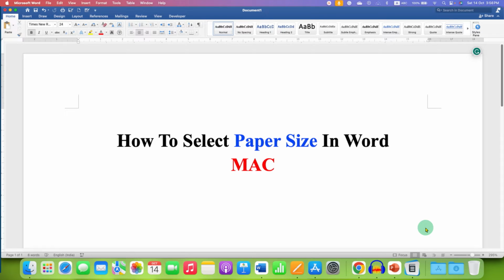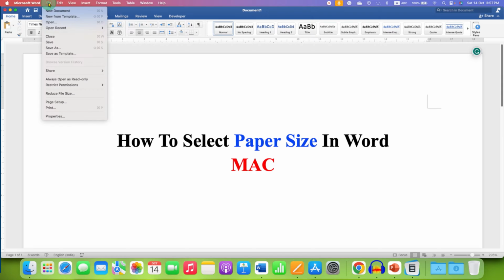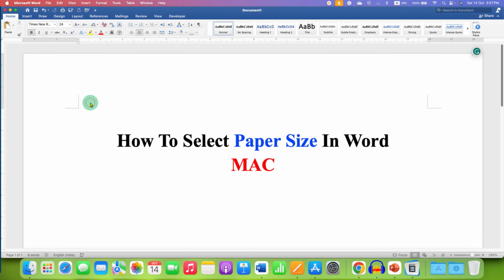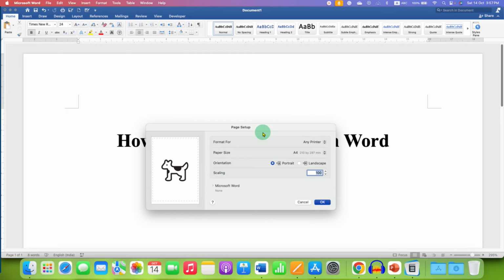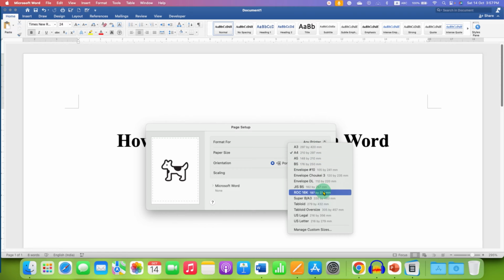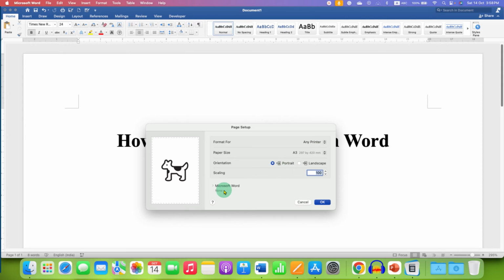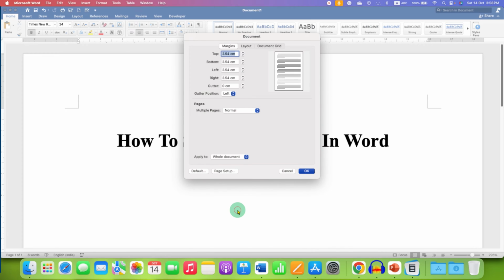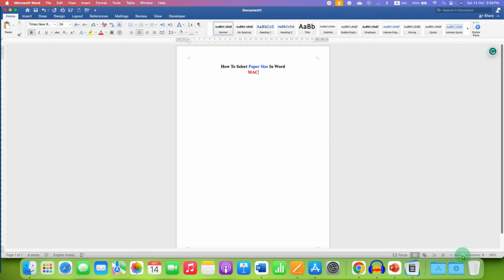How To Select Paper Size In Word [ MAC ]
In this Paper size Tutorial Video Learn How To Select Paper Size In Word MAC document. To Set paper size for printing go to File Option, click Page setup and next to Page size select the paper size like A3, A4 US legal or Letter and click OK to set the Paper size for printing